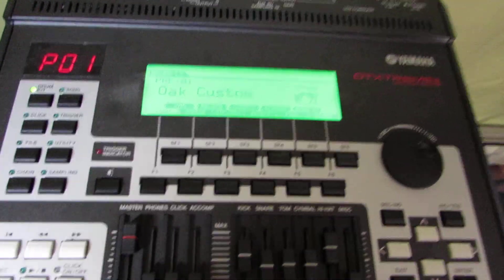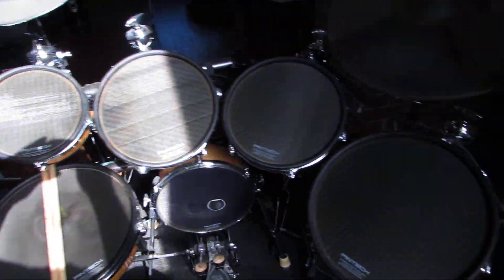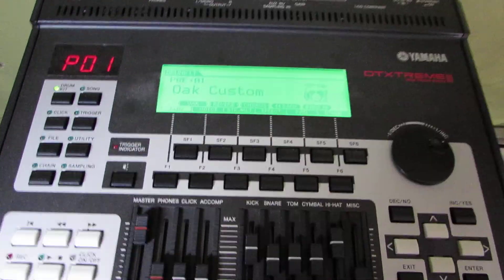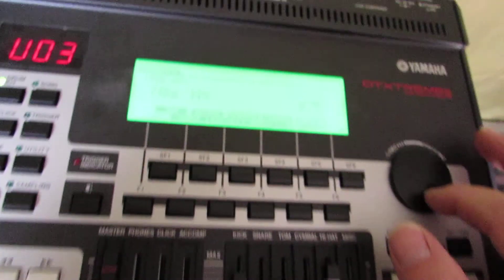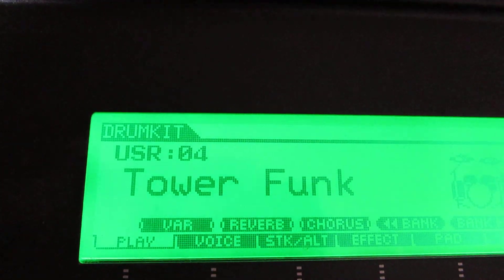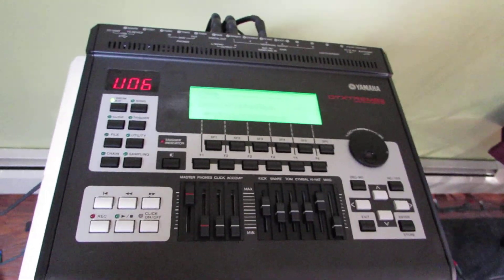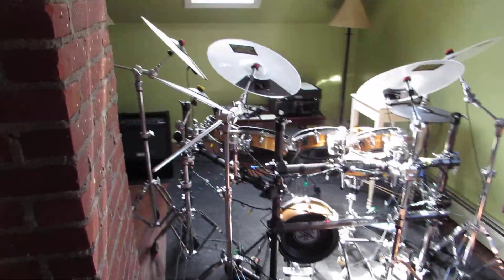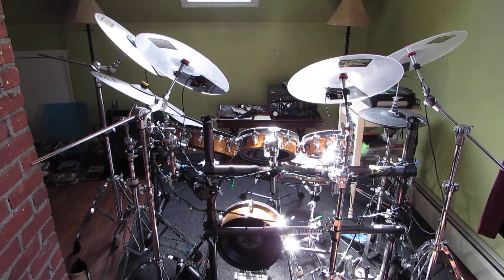dtx 900 upgraged brain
the sounds video was made but decided not to publish it.